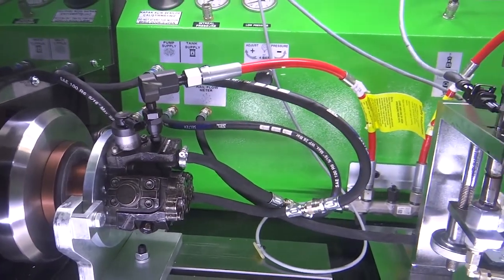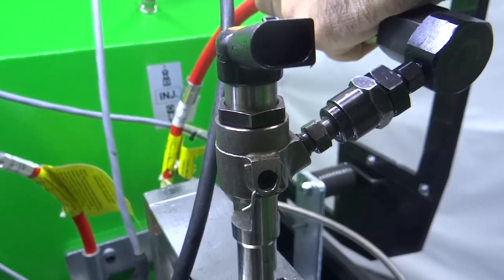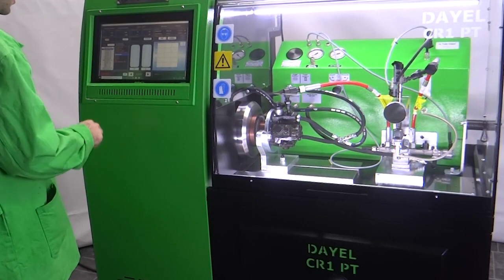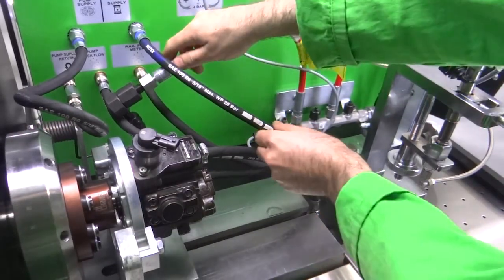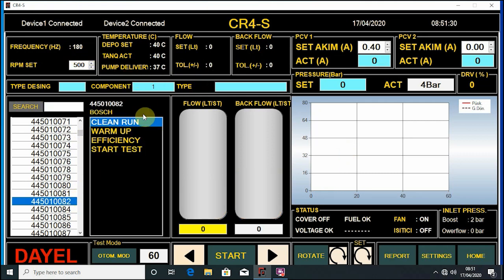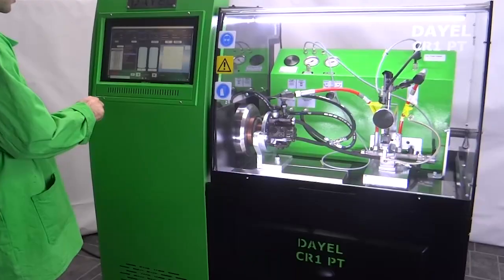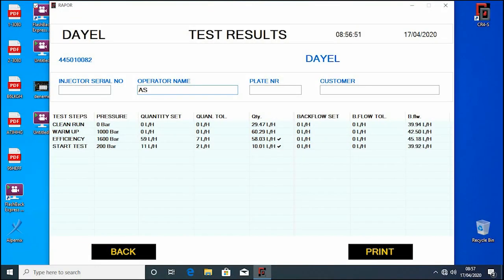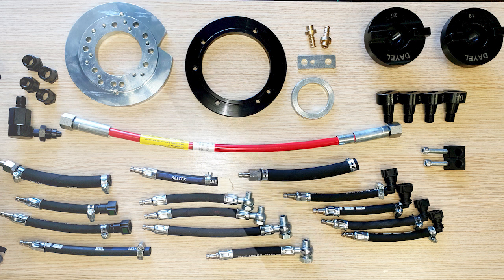Common Rail Injector & Pump Test Bench - CR1 PT (English)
Diesel Common Rail Injector & Pump Testing

Diesel injector testing & pump testing

Injector Testing;
Bosch
Delphi
Denso
Siemens VDO
CAT
Scania

Pump Testing
Bosch CP1-CP3-CP4
Delphi
Denso HP3
Siemens